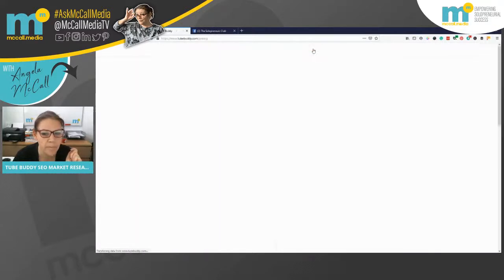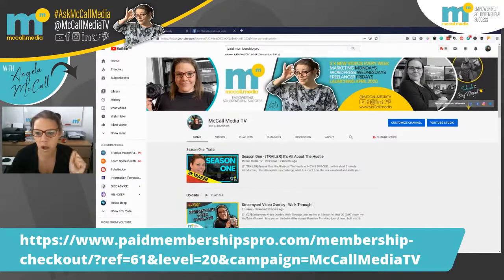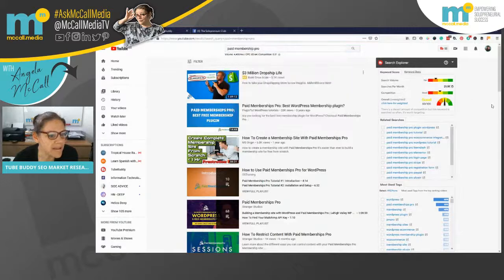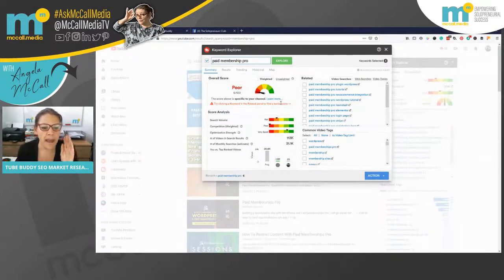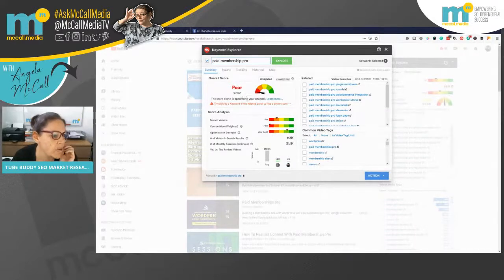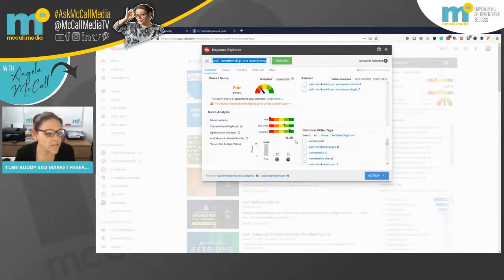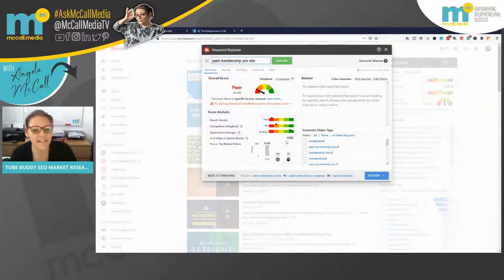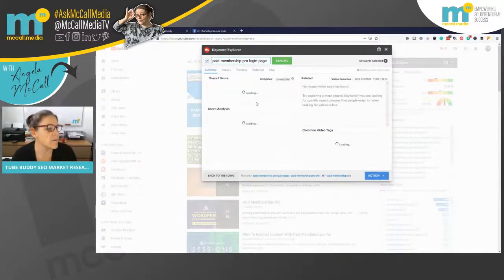TUBE BUDDY SEO MARKET RESEARCH - how to find pools of opportunity as a startup channel owner in 2020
xxxx

// TIME CODE
[00:00]
[00:00]
[00:00]
[00:00]
[00:00]